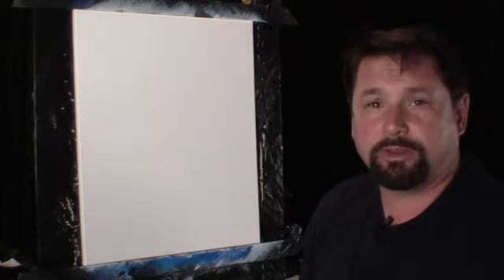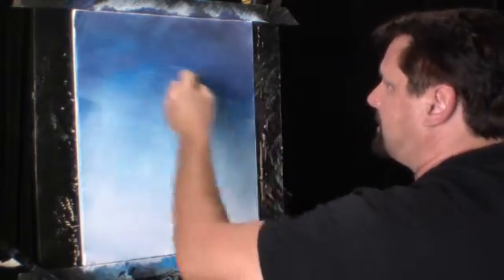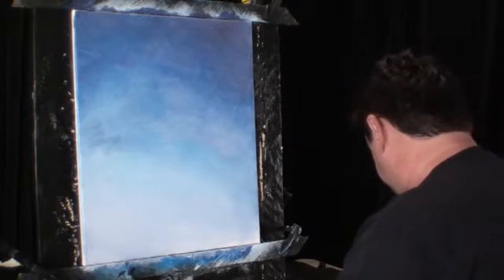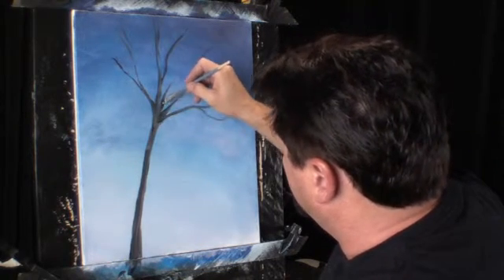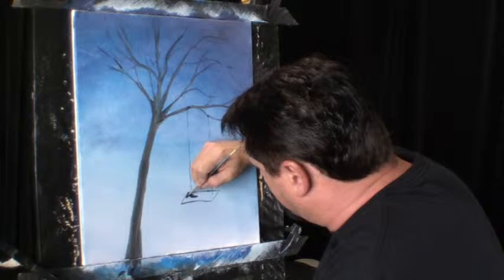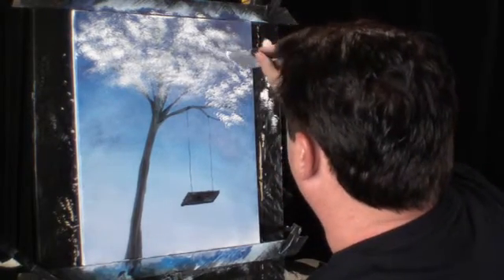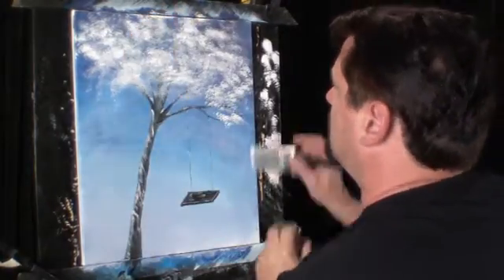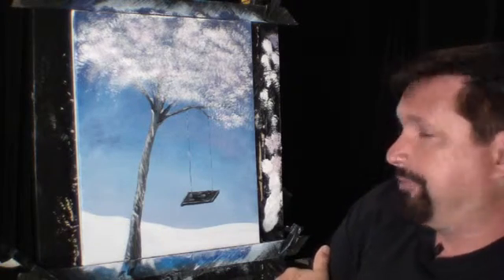Acrylic painting for beginners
This is an example of one of our paintings from our two hour evening painting sessions